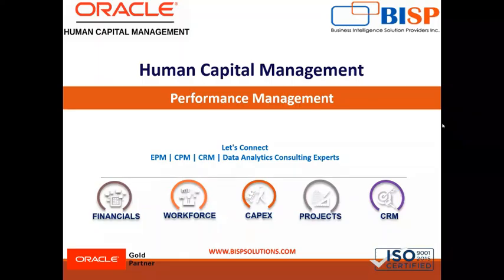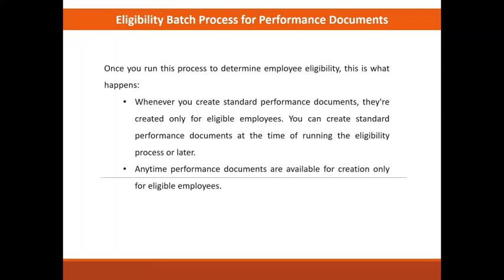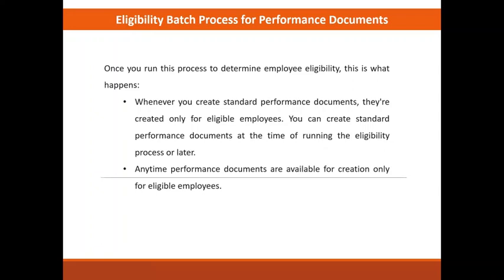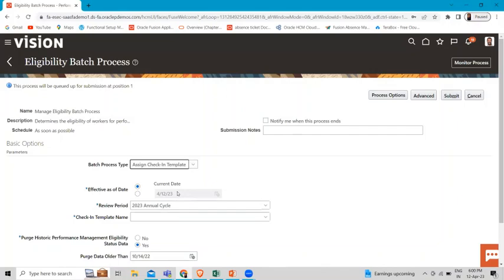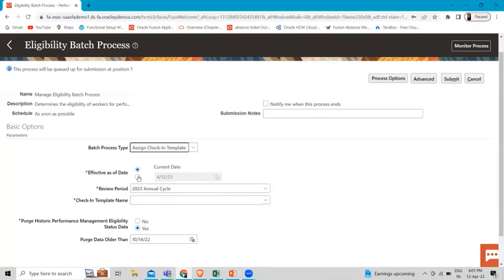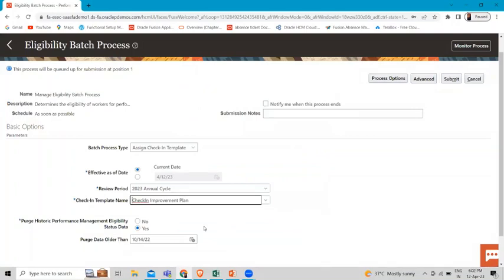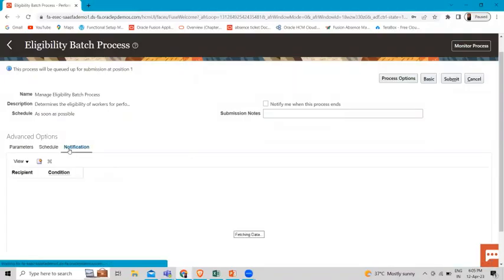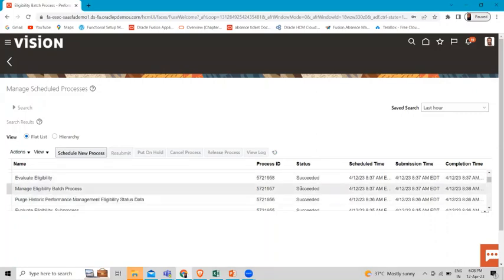Oracle HCM Performance Management Eligibility Batch Process | Oracle HCM Performance Management BISP